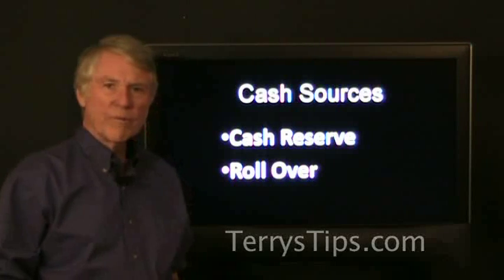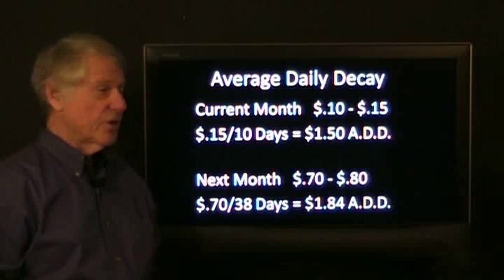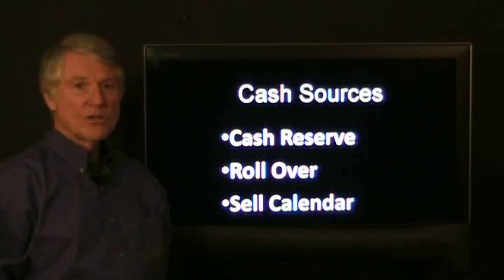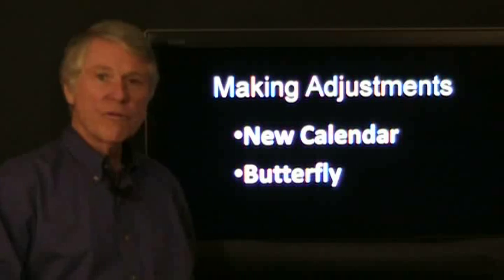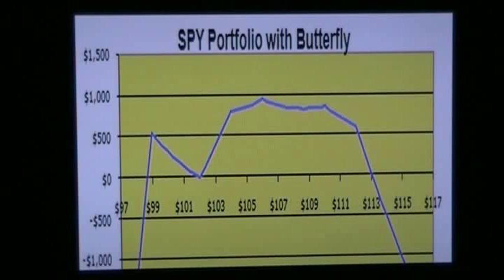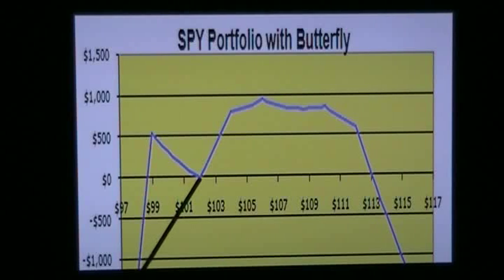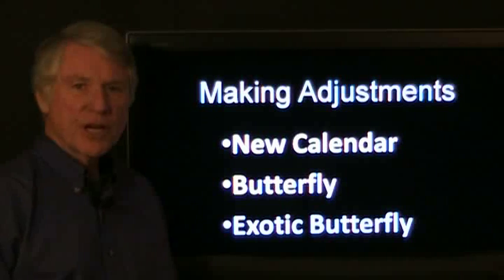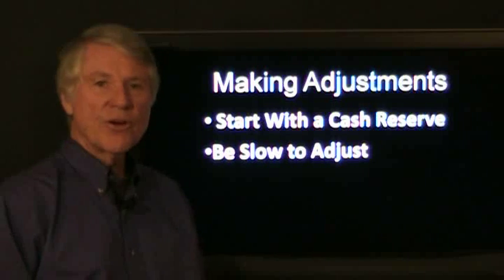Making Adjustments to a Conservative Stock Options Portfolio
Dr. Terry Allen explains how to make adjustments to a conservative stock options portfolio. Making adjustments between expiration is sometimes necessary to keep the profit profile positive.